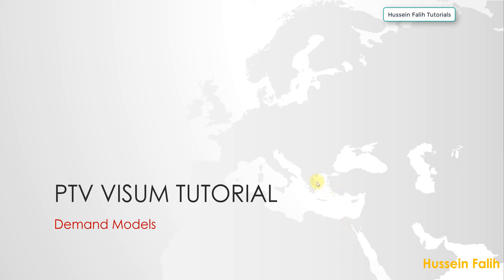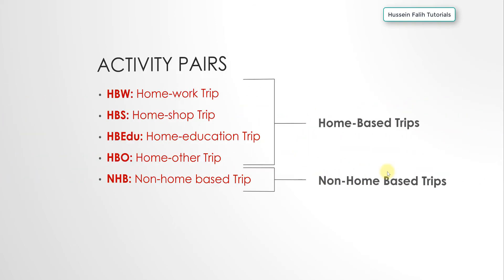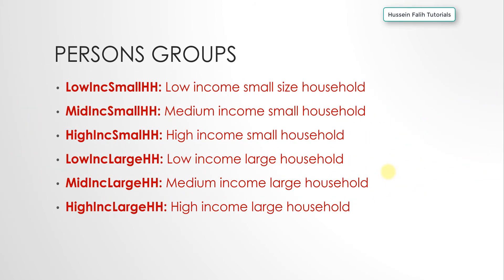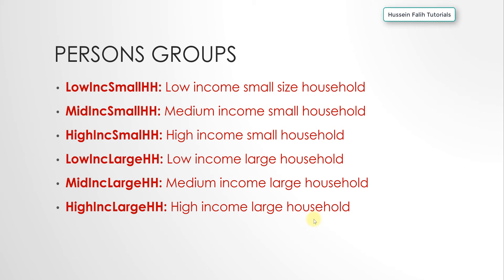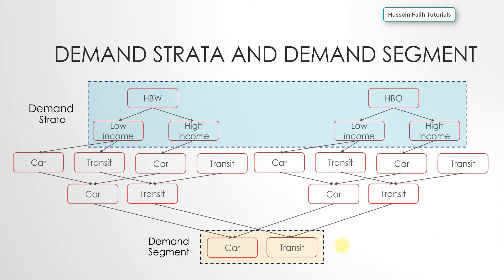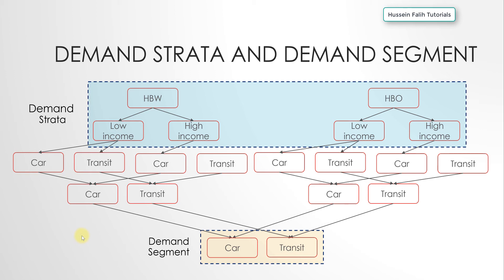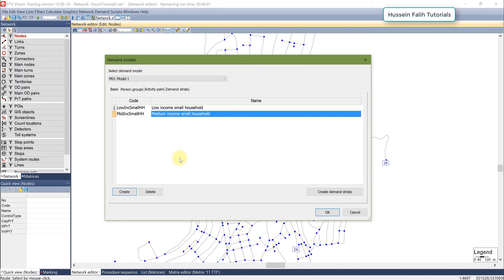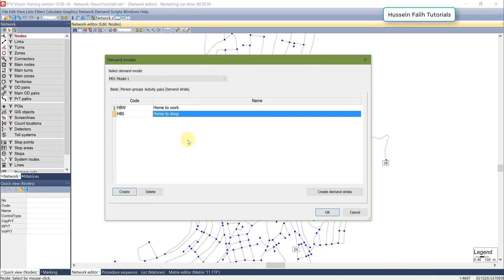PTV VISUM Tutorial - Lesson 10 - Demand Model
This tutorial will teach you the principles of creating a demand model in VISUM.